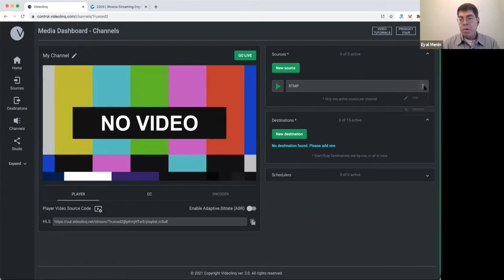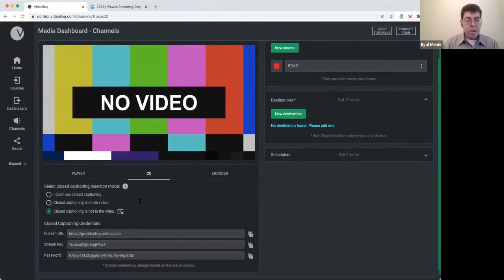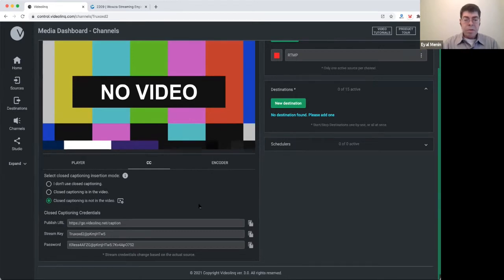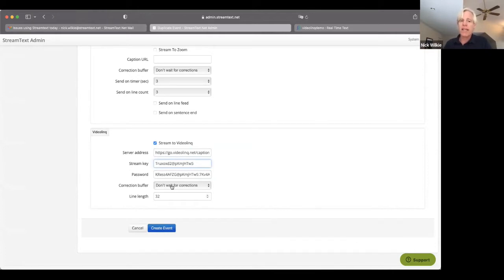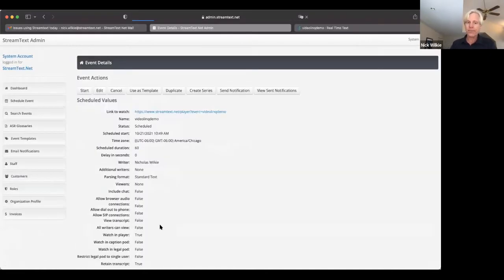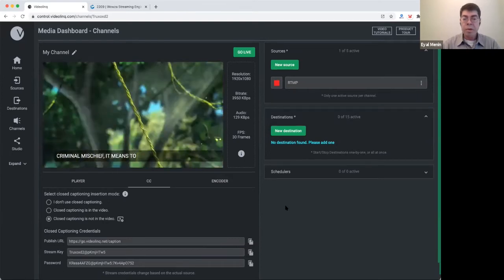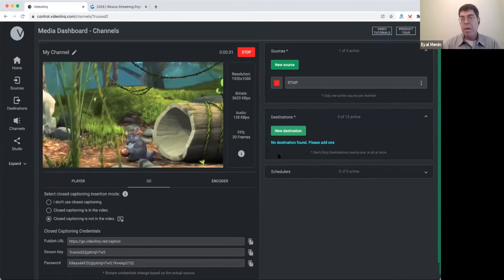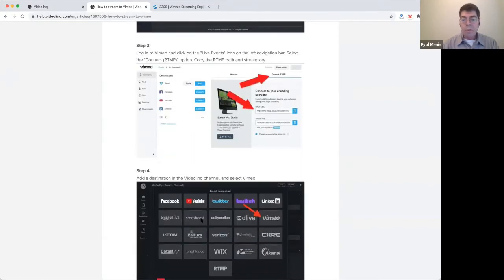Videolinq & StreamText Live Webinar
Learn how to add real-time closed captioning to live streams sent to YouTube, Facebook, Twitter, twitch, LinkedIn, Vimeo, and many other video platforms and content delivery networks (CDN's).